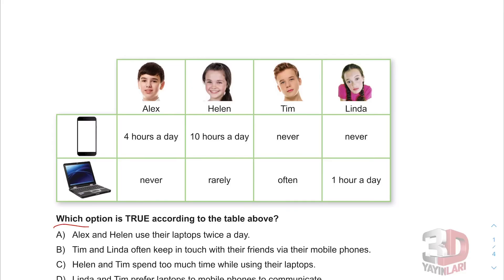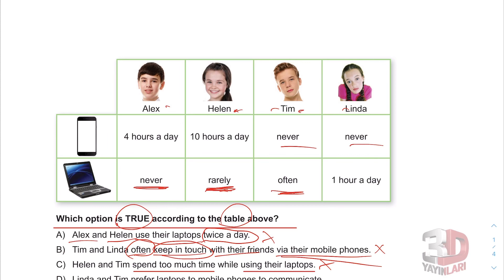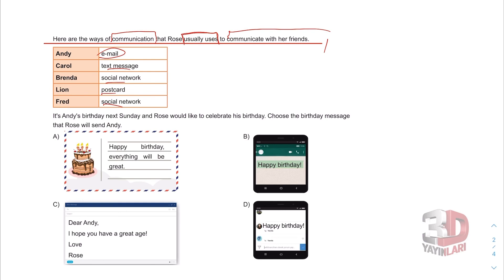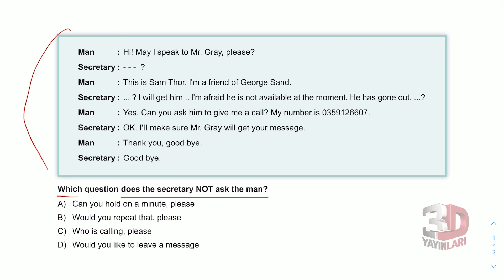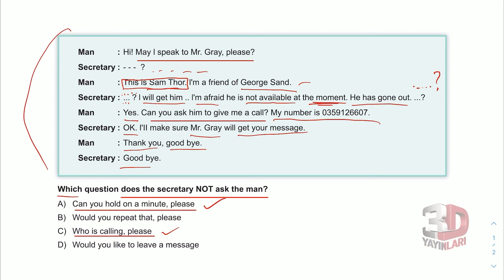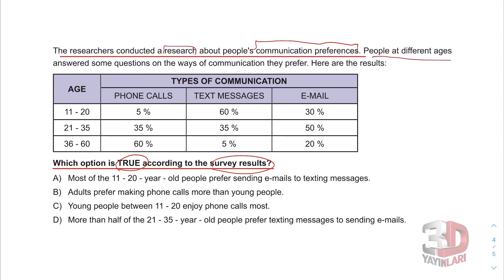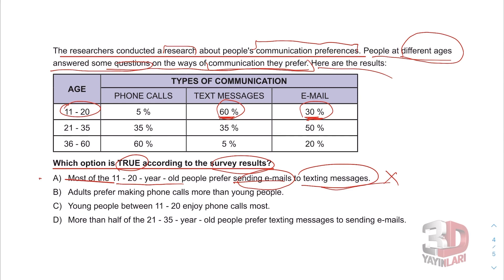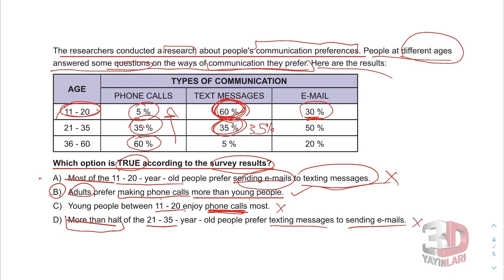LGS İngilizce Soru Bankası Ünite 04 Test 04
🎞 Soru Listesi
▶ 00:00:00 Bölüm
▶ 00:00:00 Soru 1
▶ 00:01:44 Soru 2
▶ 00:02:55 Soru 3
▶ 00:05:12 Soru 4